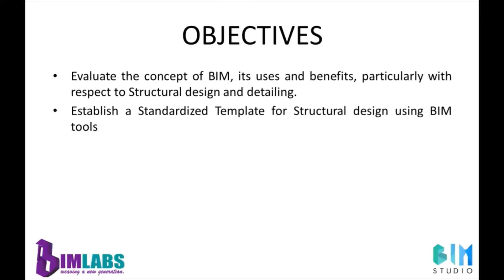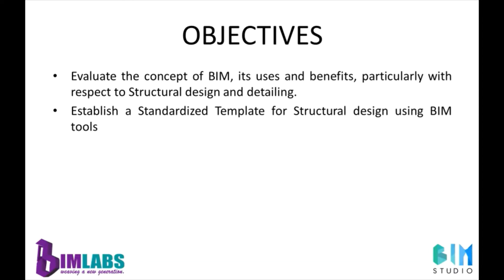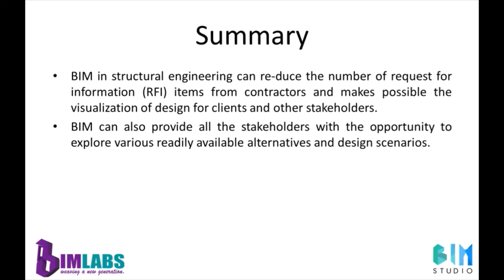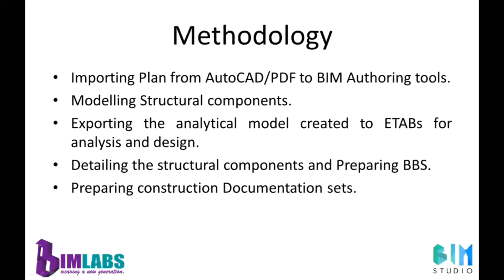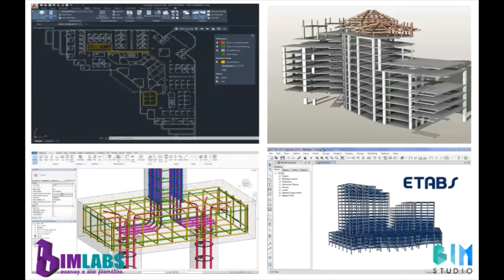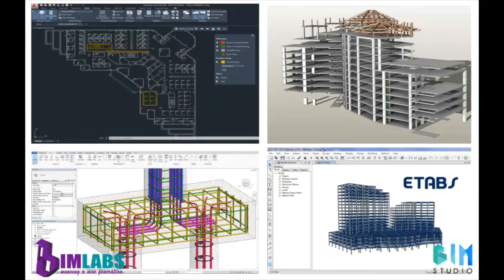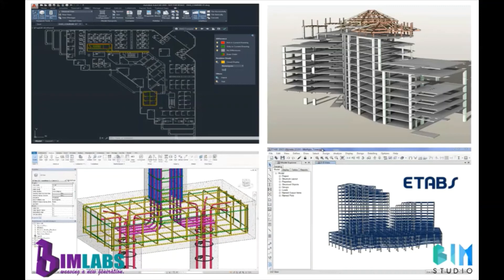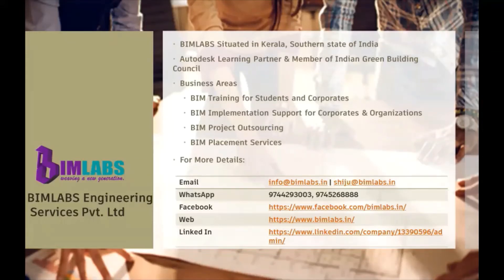BIM FOR STRUCTURAL DESIGN & DETAILING | ACADEMIC PROJECTS WITH BIM | BIMLABS | RAHUL RAJ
An initiate by BIMLABS Engineering Services Private Limited in association with BIM Studio to include BIM in Academic Curriculum through their Final Year Course Project.  The Program is designed as Three Stages which includes Training, Project Internship & Project Presentation. The Participant will get Autodesk Certification for all these activities upon successful completion of program requirements.